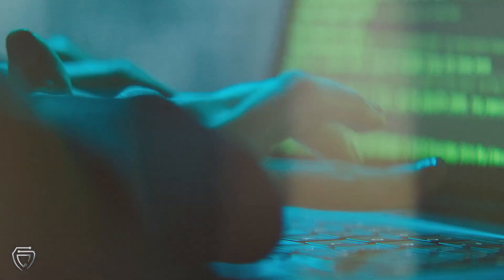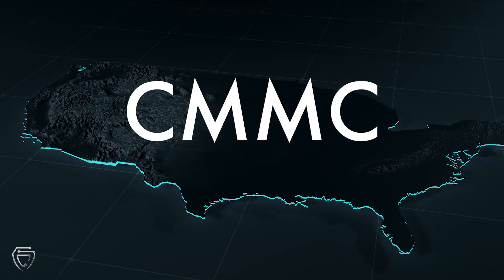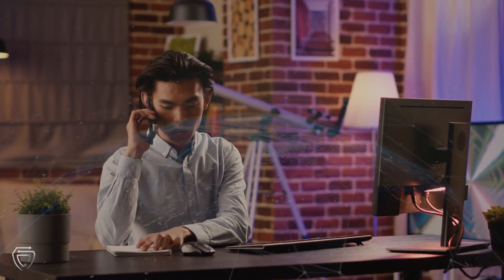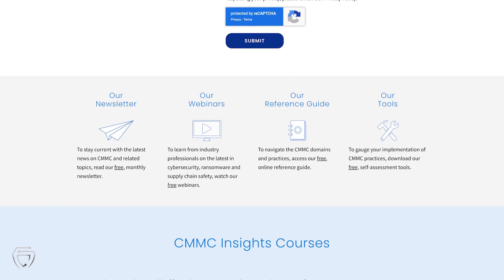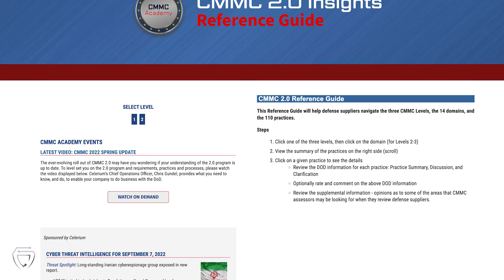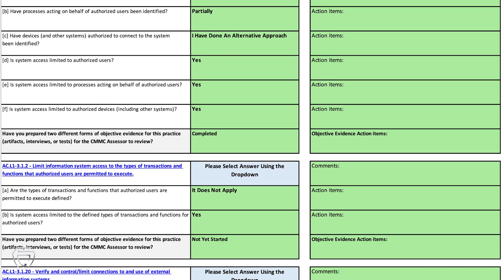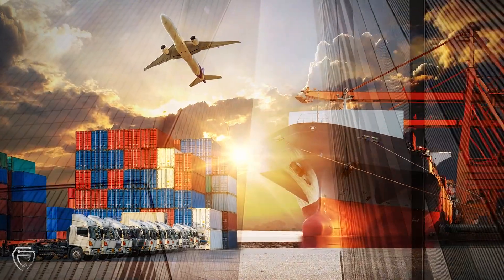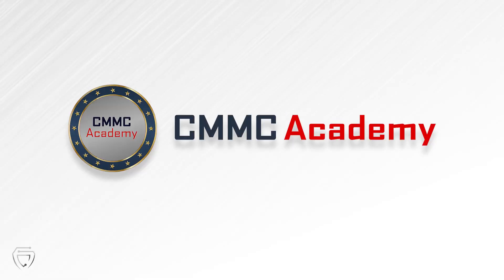The CMMC Academy: Free Resources for Defense Contractors on CMMC & NIST 800-171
Celerium's CMMC Academy initiative provides informational & educational resources for defense & government contractors that need to comply with CMMC 2.0 / NIST 800-171.